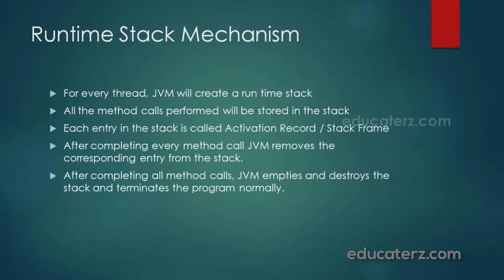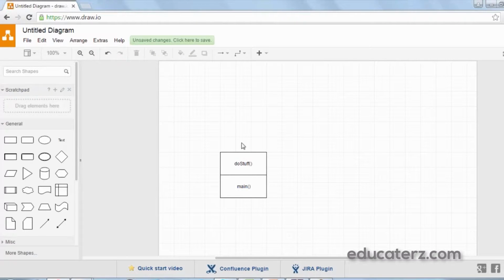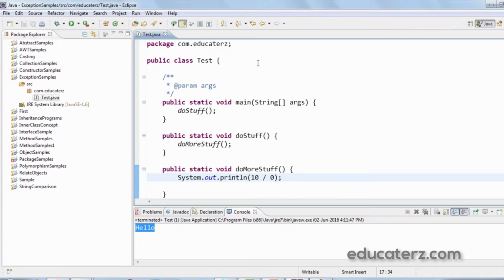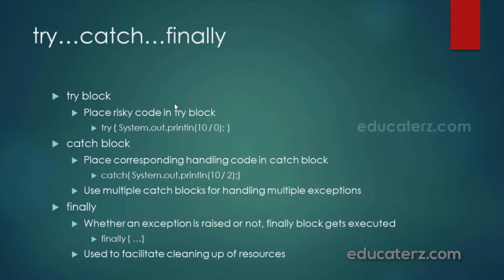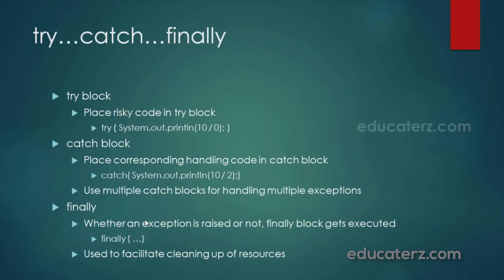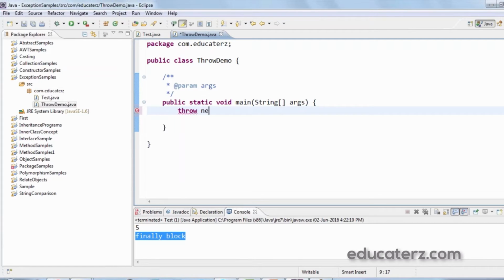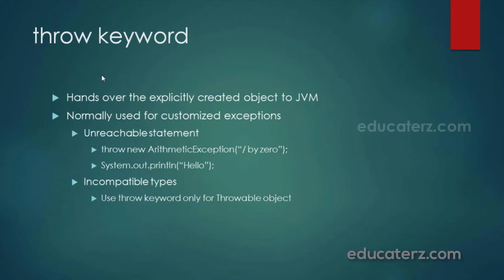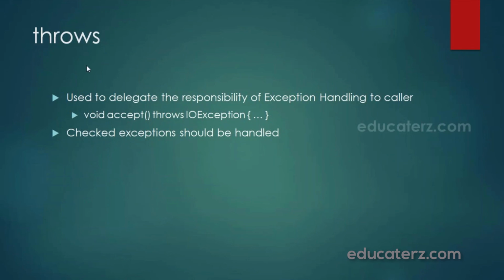Java Programming Tutorial - 25 Introduction to an Exception, Runtime stack mechanism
Introduction to an Exception, Runtime stack mechanism, Default Exception Handling, Exception hierarchy, try catch finally blocks and throw and throws keywords